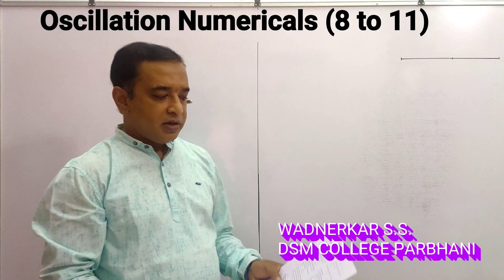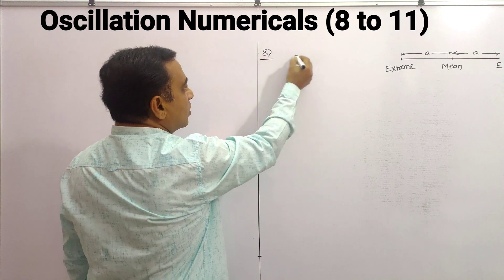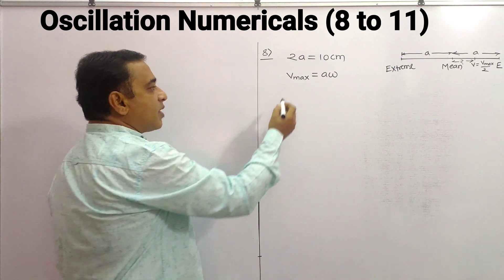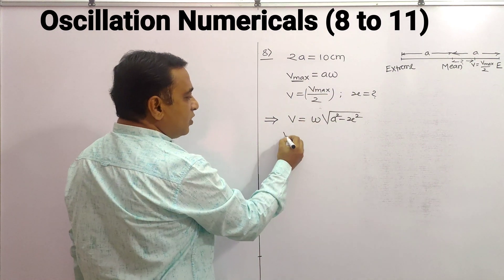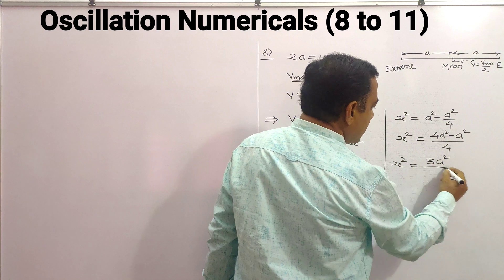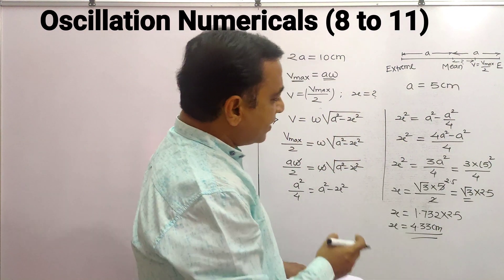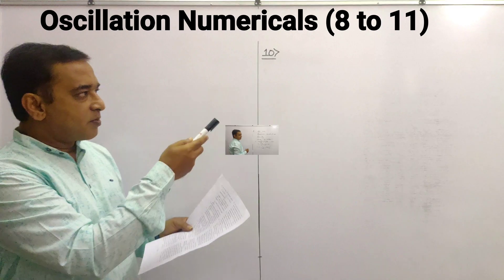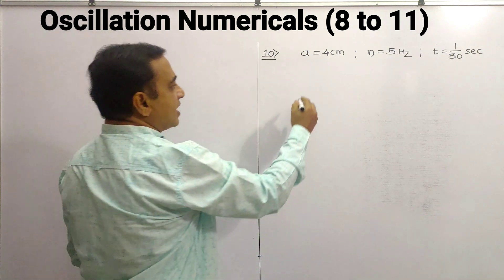oscillation Numericals from excercise (8 to 11)|| Board book excercises ||12th|| board book problems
Board book excercises
1) Equating maximum speed with velocity eqation in SHM we get expected displacement.
2) Using differential equation obtain angular velocity , time period and frequency.
3) Using differenciation rules differentiate displacement to get velocity and differentiate velocity to get acceleration after 1/30 sec.
4) Using potential energy in SHM and putting value of angular velocity interms of frequency. Frequency is obtained.